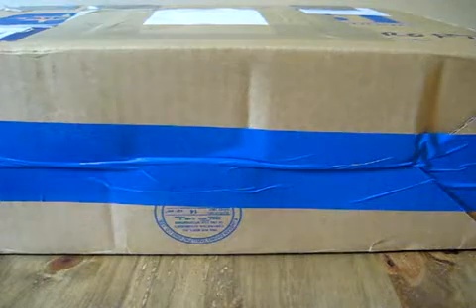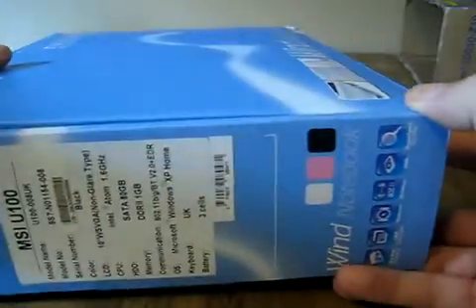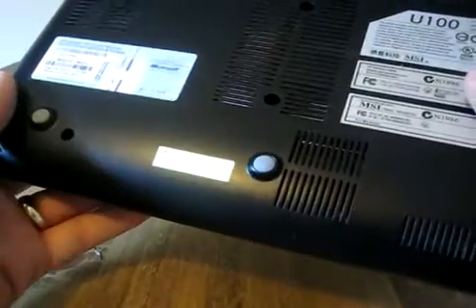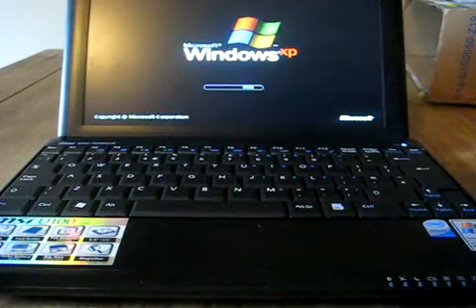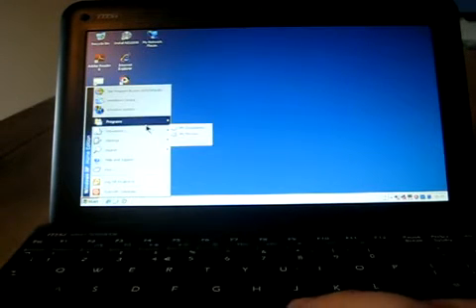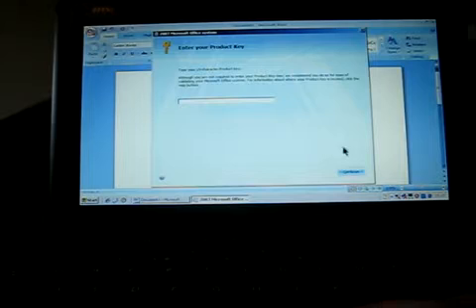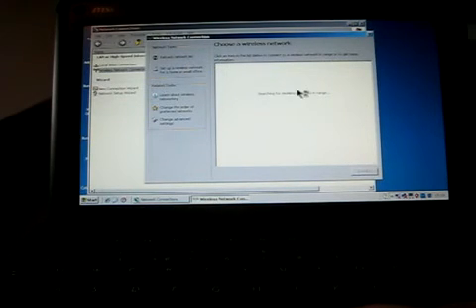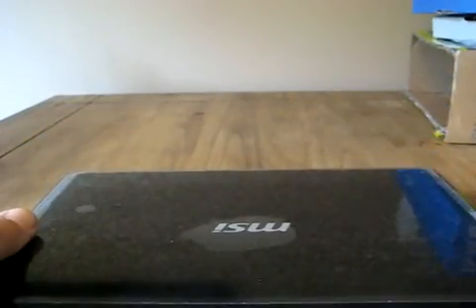MSI Wind Unboxing